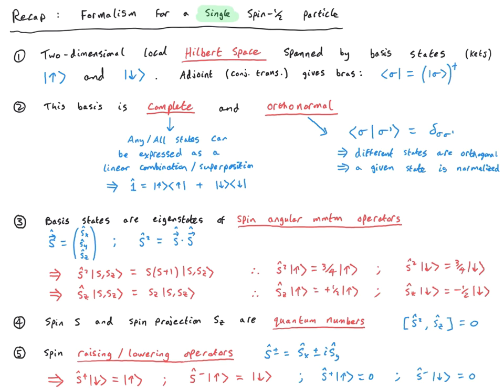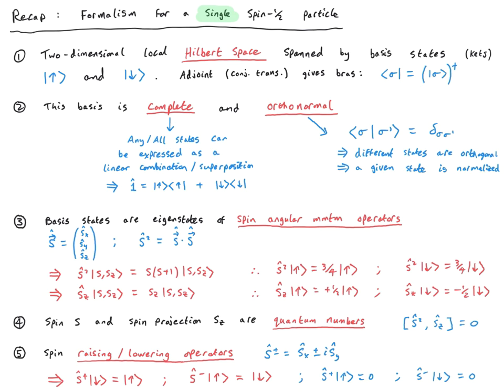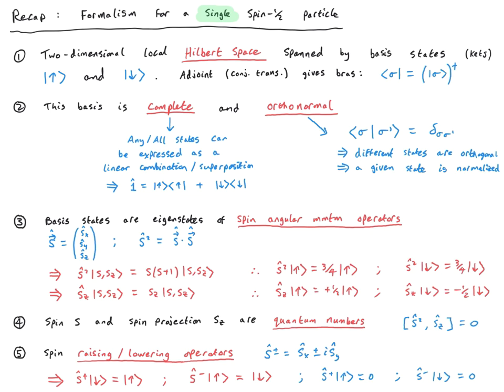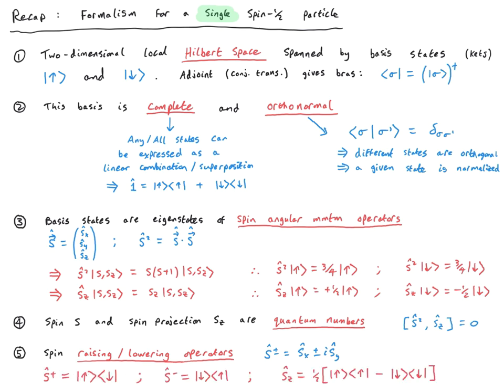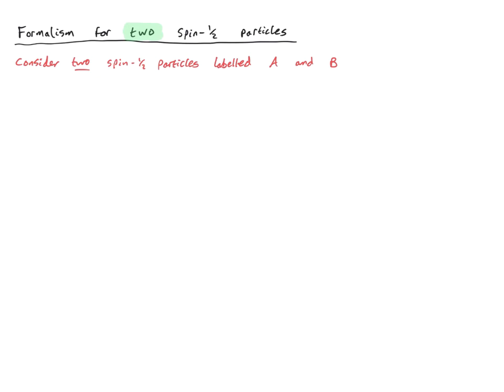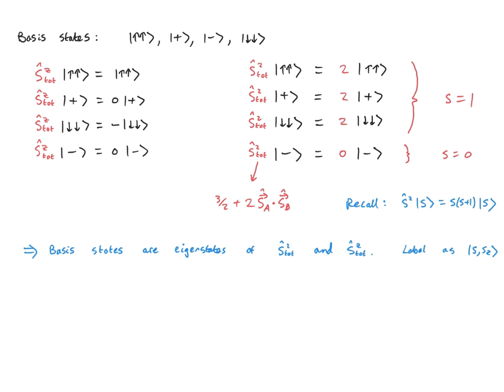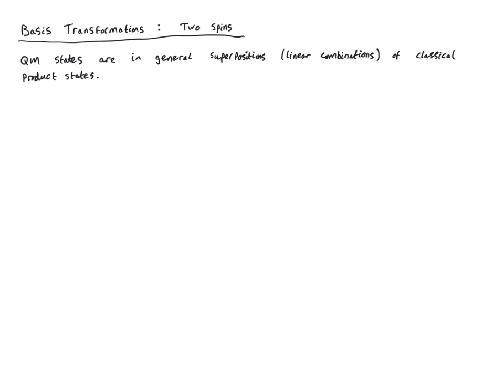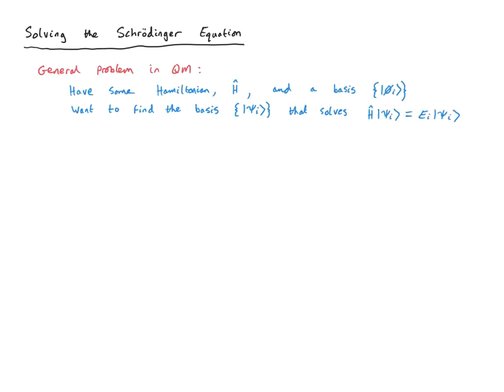Two qubits / spins: formalism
Quantum Condensed Matter Physics: Lecture 3

Theoretical physicist Dr Andrew Mitchell presents an advanced undergraduate / introductory Master's level lecture course on Quantum Condensed Matter Physics at University College Dublin. This is a complete and self-contained set of lectures, in which the theory is built up from scratch, and requires only a knowledge of basic quantum mechanics.

In this lecture, I develop the formalism to describe quantum spin systems. We focus on generalizing from one to two spins, the structure of the underlying complex vector spaces, and the corresponding operator algebra. I discuss in detail the concept of basis states, completeness and orthonormality, as well as basis transformations in quantum systems.

Recommended course textbook: "Many-body quantum theory in condensed matter physics" by Bruss and Flensberg.